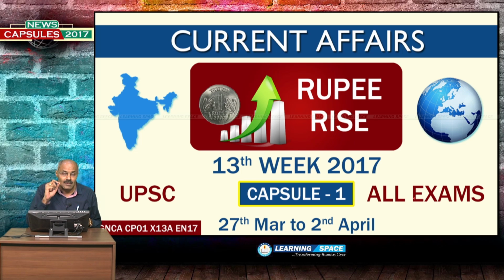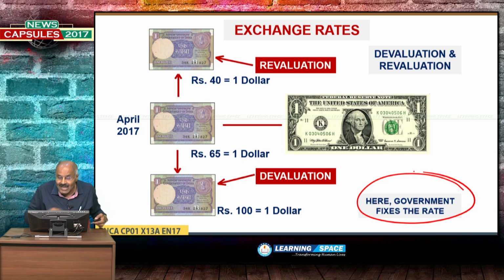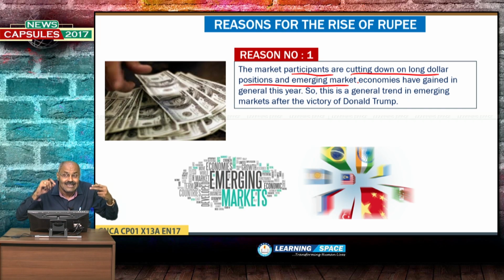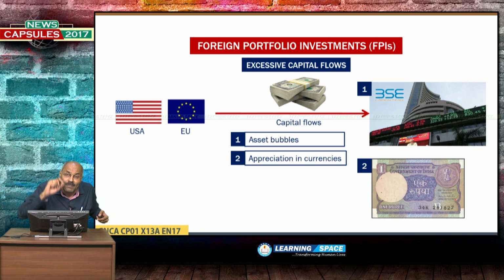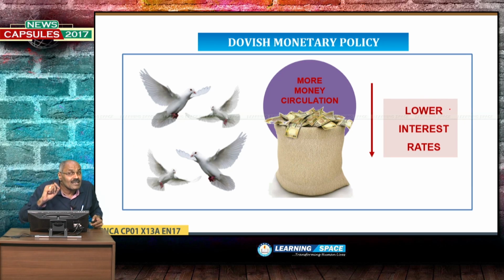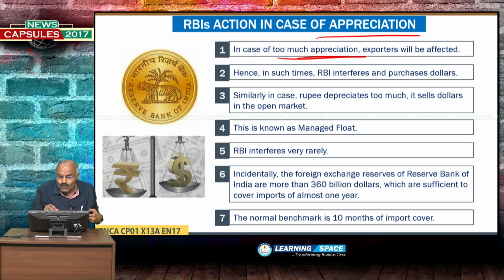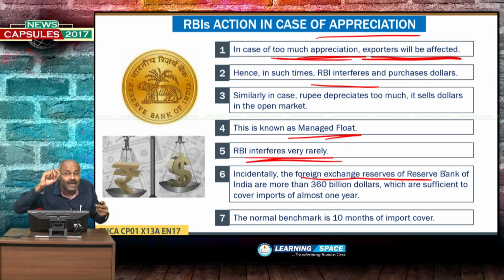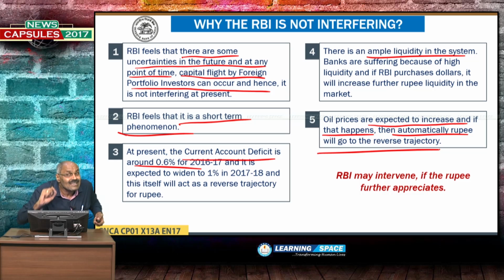Current Affairs "RUPEE RISE" Capsule - 1 of 13th Week(27th Mar to 2nd April)of 2017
Every week you will have 5 live sessions on “Editorial Discussion” along with “3 capsules” on various topics as well as “Why & How” & “Facts & Figures”. Hence, every week, you will have 10 modules in each play list.

This video is on "RUPEE RISE"and Capsule - 1 for the period of 27th Mar to 2nd April, 2017.